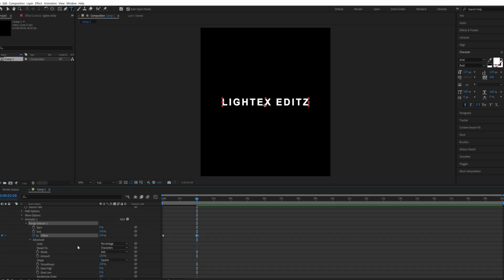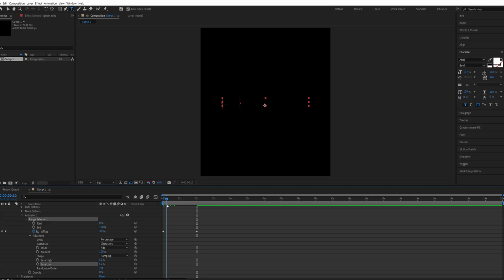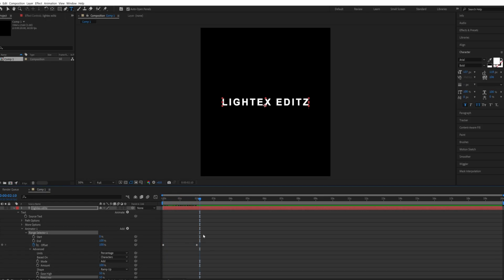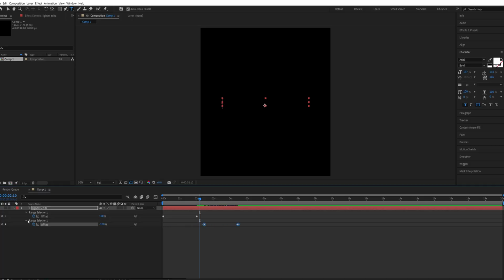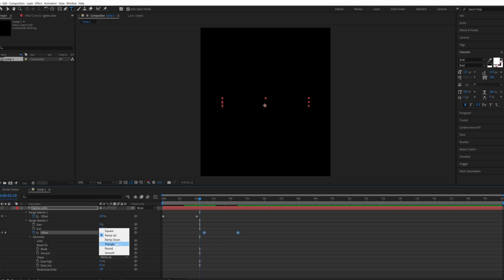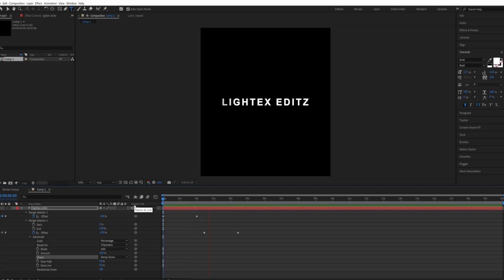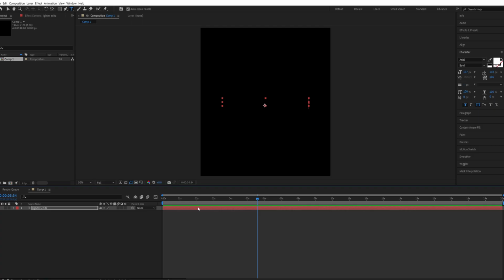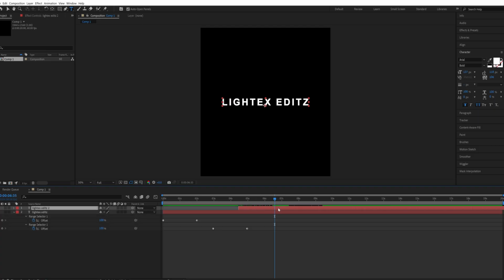Fade In and Fade Out Text Animation I After Effects Tutorial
How To Make Fade In and Fade Out Text Animation In After Effects Full Tutorial